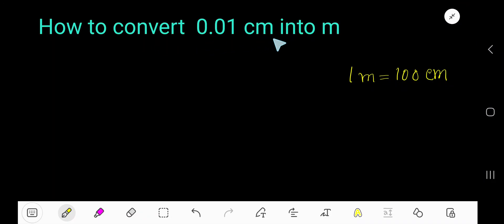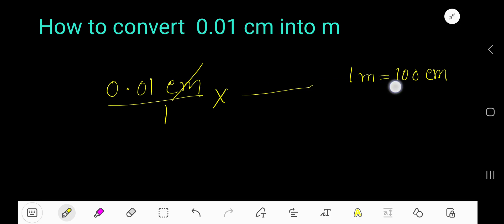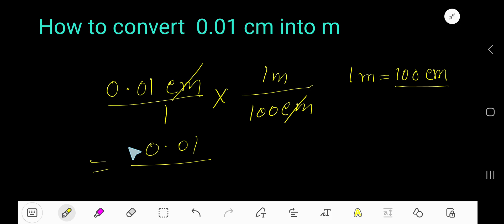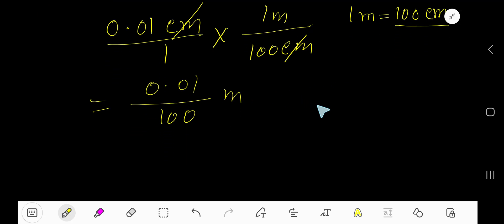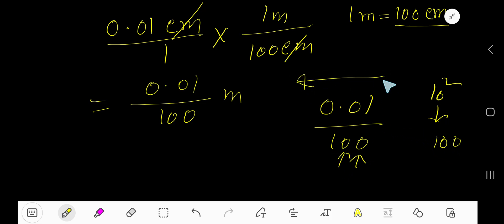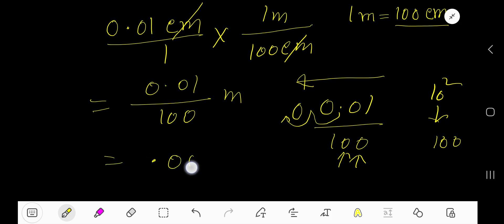How to convert 0.01 cm into m||How to convert centimetre into metre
How to convert 0.01 cm into m